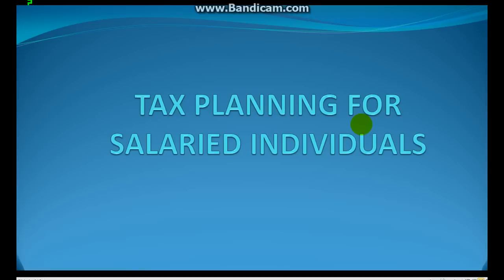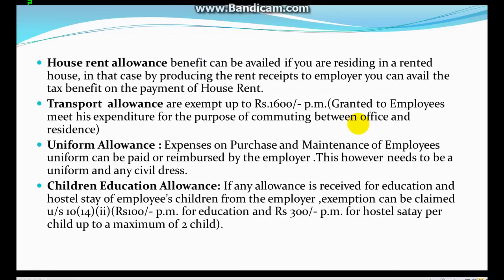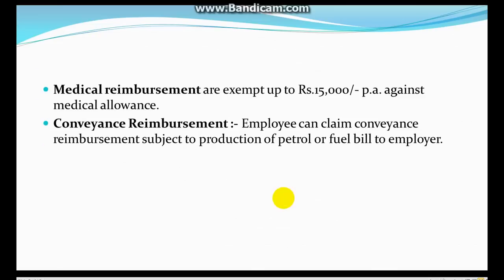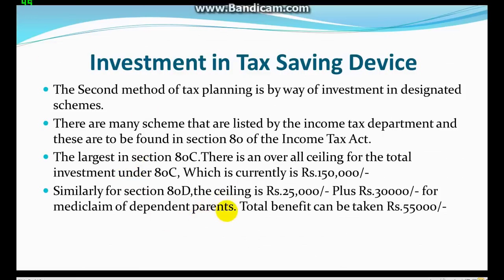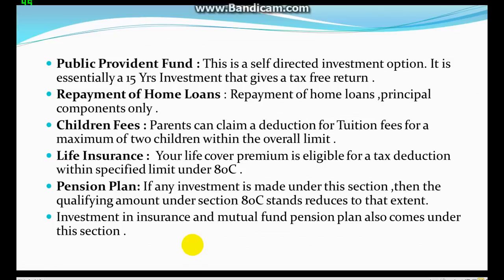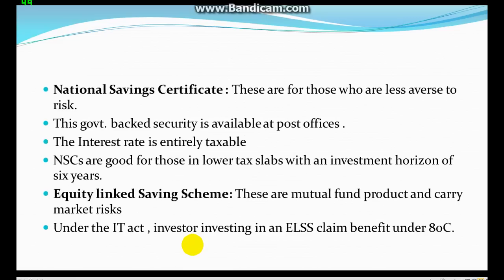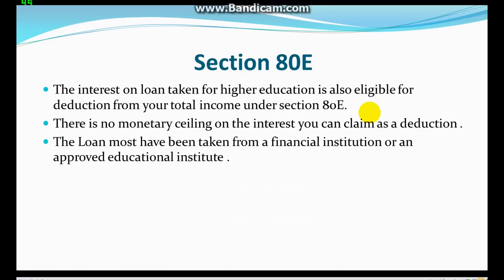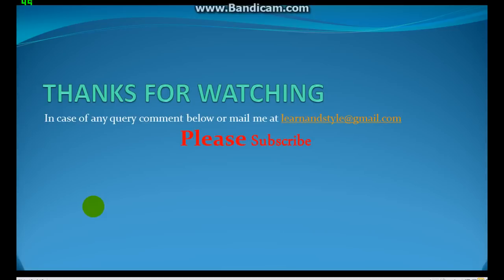Income Tax planning to save tax for salaried persons to increase take home salary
Hi!
Every Individual who is earning Income from Salary have to plan so as to tax can be reduce to the extent through allowances, deductions, reimbursements available as per Income Tax Act and if you are clueless how to save tax on salary than this video is for you.

In this video i explained the ways through which one can save tax on salary in a right way.

Tax on salary planning have two broad categories which are:-
Salary restructuring and right Investments/Deductions under section 80C, 80D, 80E, 80DD, etc.

I keep this video in brief way, but if you want to know any of the component in detail do let me know in the comment section below or mail me at

If you want to know the Income tax slab rate for fy 2016-17, following is the link of video on Income tax slab rate for FY 2016-17:

For income tax slab rate for fy 2017-18 please click on following link:-

Products I use for video recording and more, Link to buy are below. Please click:
Budget Mike for Audio recording:
Generic 57000928MG Silica Gel Professional Condenser Microphone Mic Sound Studio Recording Dynamic (Works with Phantom Power Supply Or Sound Card Only)

iball Rocky with mike, headphone and speakers:
Budget Cemeras:
Redme note 4 (xiaomi)
Coolpad Cool 1 (Gold, 3GB RAM + 32GB memory)
Coolpad Note 5 (Royal Gold, 32 GB)

Mini Tripod:
memore Mini Tripod Universal YT-228 For Digital Camera & All Mobile Phones- Black (YT-228 Tripod)
Laptops:
Lenovo Ideapad 320E 80XH01GKIN 15.6-inch Laptop (6th Gen Core i3-6006U/4GB/1TB/FreeDOS/Integrated Graphics)
HP HP 15 HP Notebook 15-BS549TU 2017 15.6-inch Laptop (Celeron N3060/4GB/500GB/Windows 10 Home Single Language(64 bit)/Integrated Graphics), Jet Black
Desktop:
 Lenovo 510S-08IAP 90GB000QIN 21.5-inch All-in-One Desktop (Intel Core i3 7th Gen/7100/4GB/1TB/DOS/Integrated Graphics) LED IPS Monitor:
Tegh Computers Complete Desktop Computers Intel Core 2 Duo/2 GB/160 GB/15 Inch Led

Love
Pooja